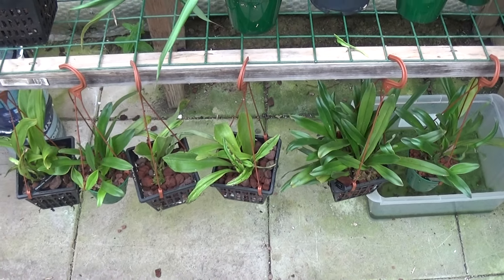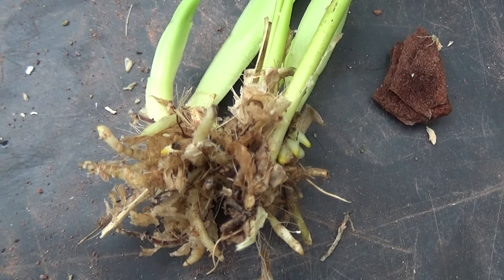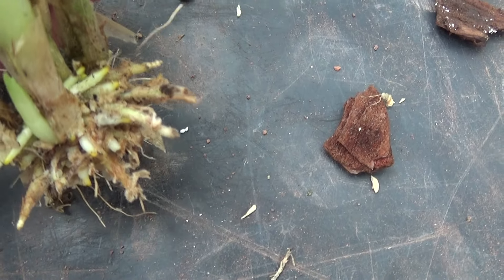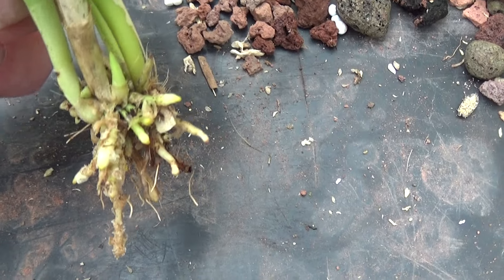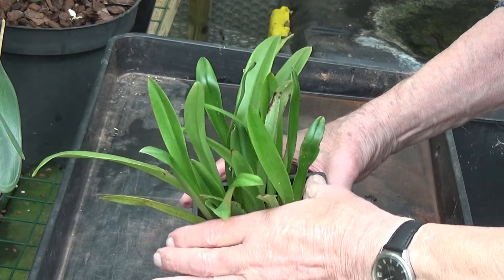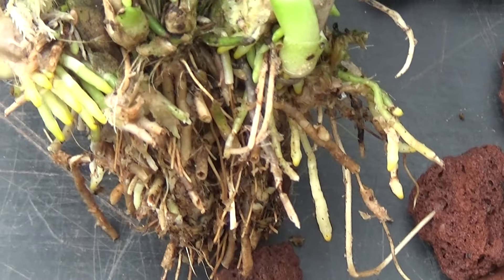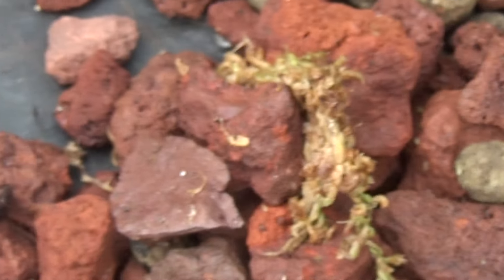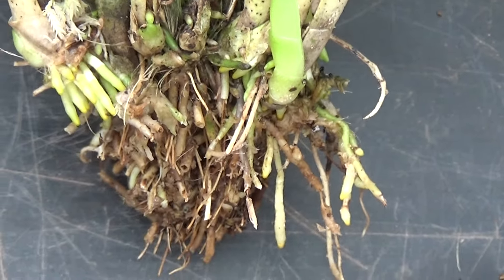Draculas in bark or lava rock......a good surprise.